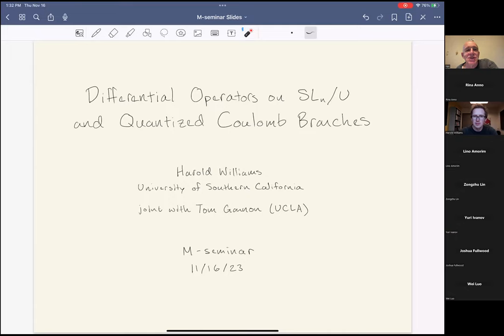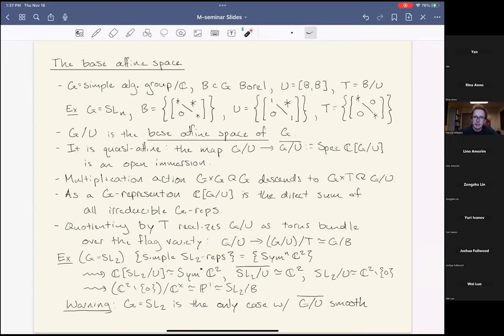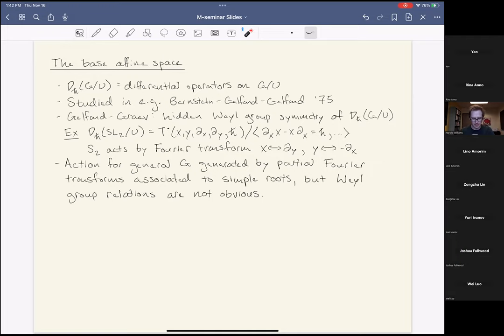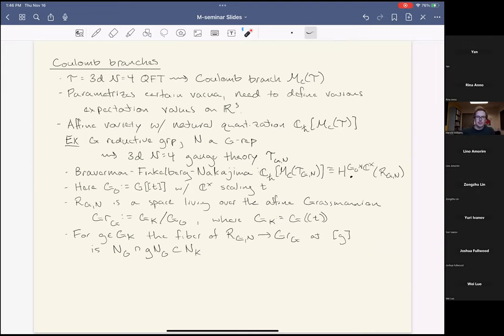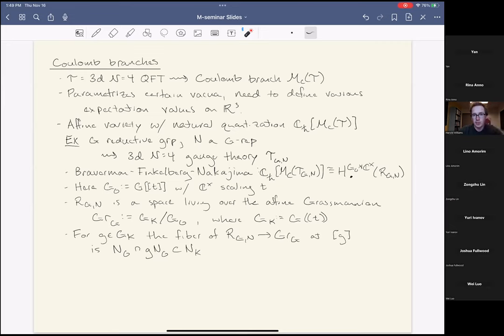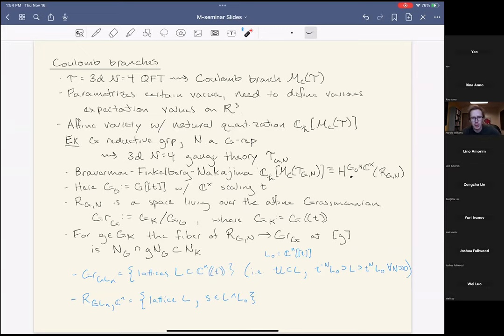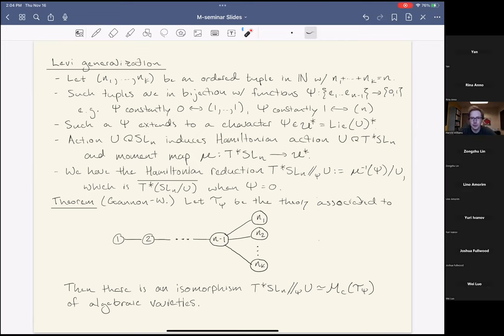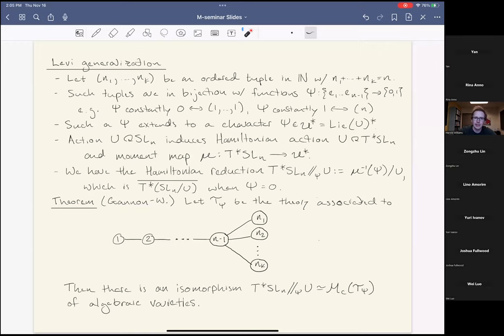Harold Williams - Differential operators on the base affine space and quantized Coulomb branches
Harold Williams (USC); November 16, 2023

We discuss joint work with Tom Gannon, showing that the algebra $D(SL_n/U)$ of differential operators on the base affine space of $SL_n$ is the quantized Coulomb branch of a certain 3d $\mathcal{N}=4$ quiver gauge theory. In the semiclassical limit this confirms a conjecture of Dancer-Hanany-Kirwan on the universal hyperk\"ahler implosion of $SL_n$. In fact, we prove a generalization interpreting an arbitrary unipotent reduction of $T^* SL_n$ as a Coulomb branch. These results also provide a new interpretation of the Gelfand-Graev Weyl group symmetry of $D(SL_n/U)$.